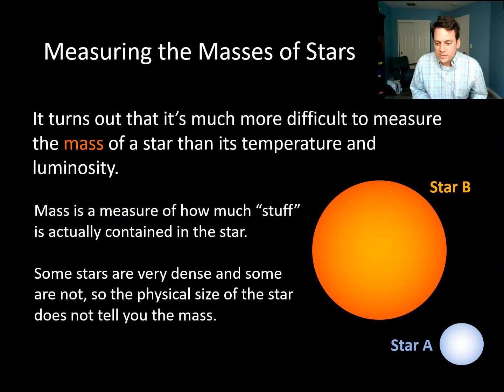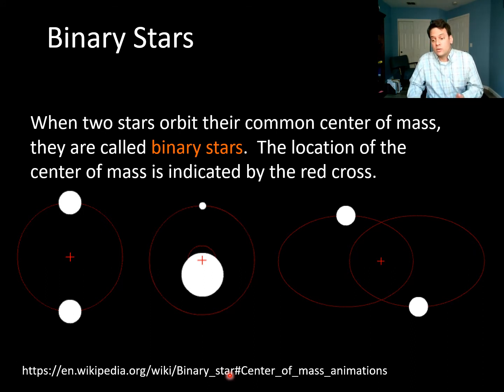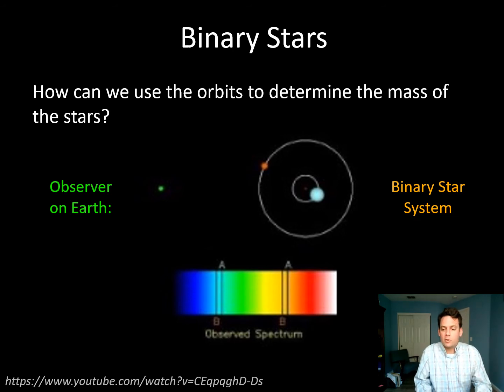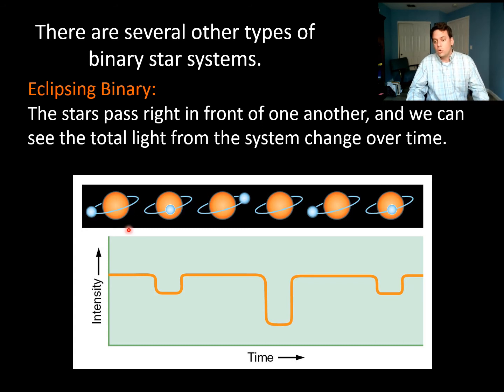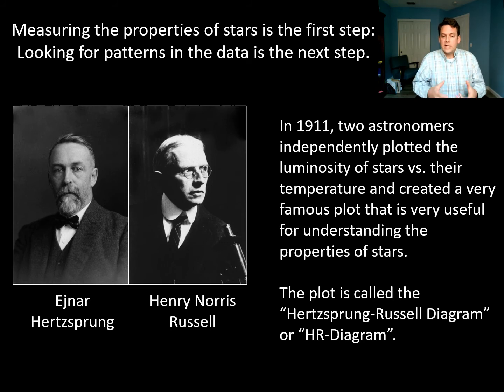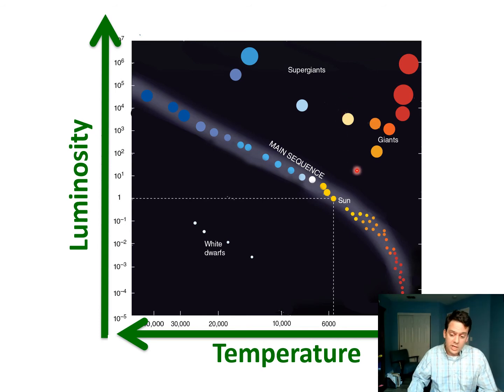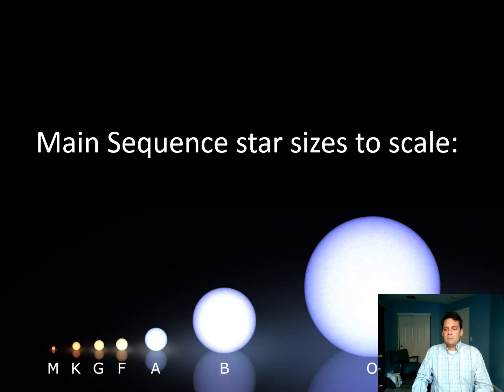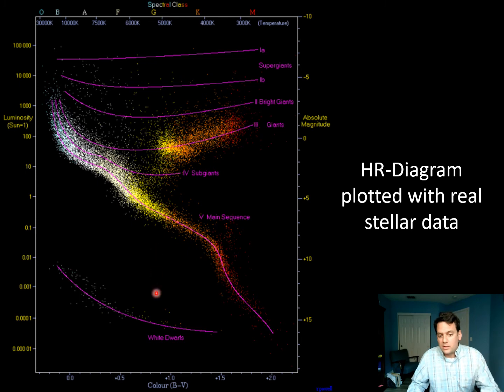Astronomy 20: Lecture 12 (Binary Stars & Measuring Stellar Masses)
Lecture 12 from Astronomy 20 at Las Positas College